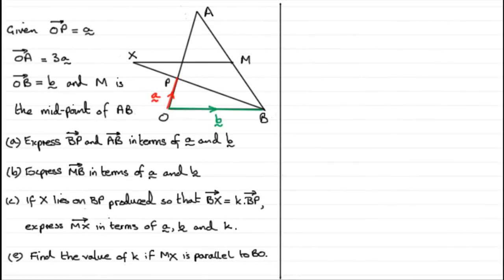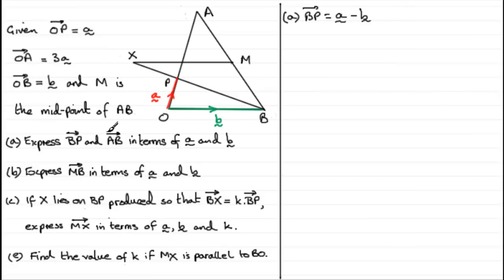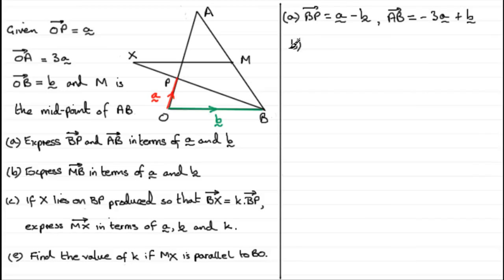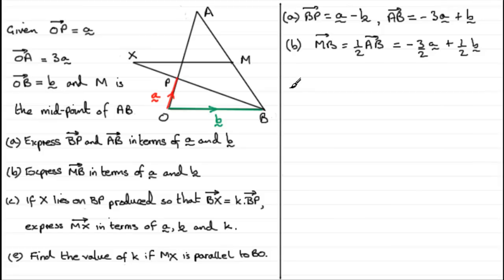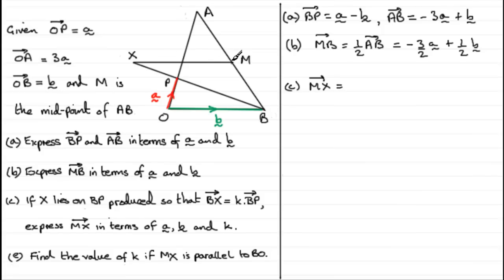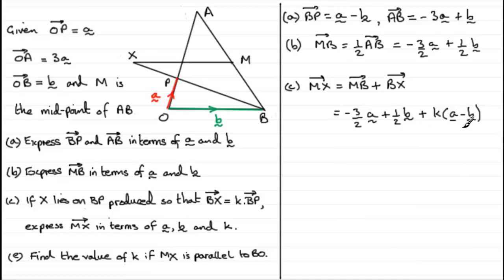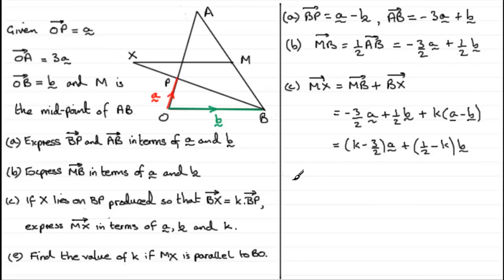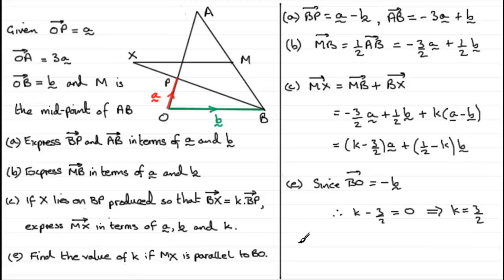Vectors : Example 1 : ExamSolutions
Example question on vectors.